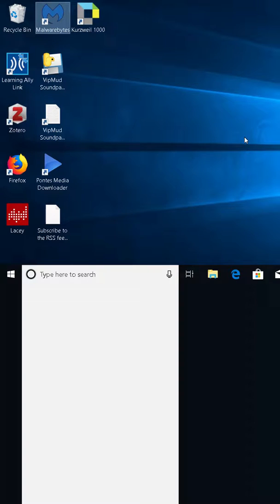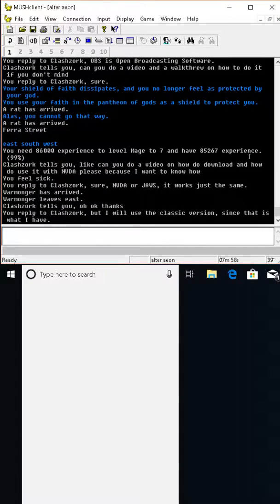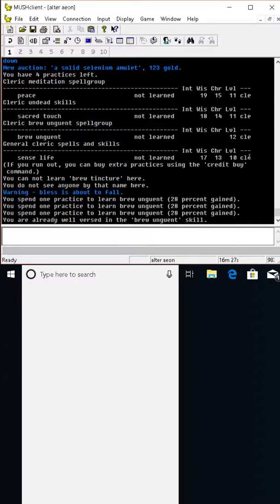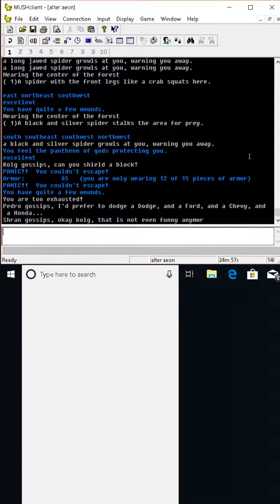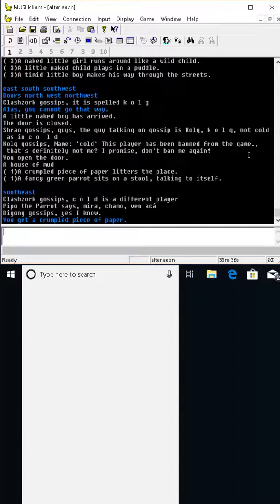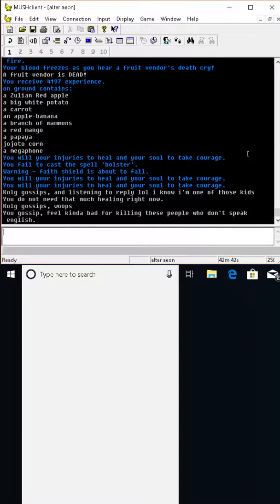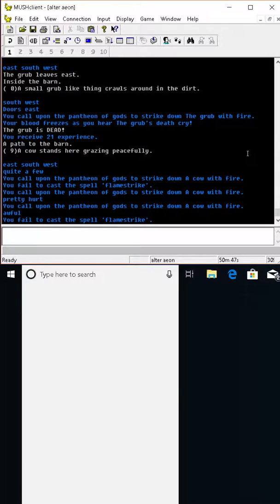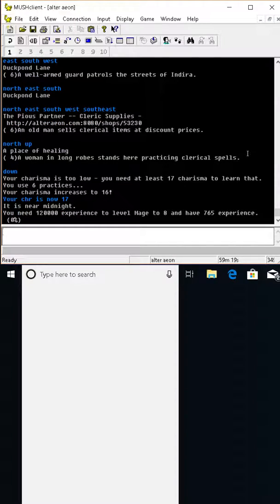Leveling my Cleric: Playing some Alter Aeon